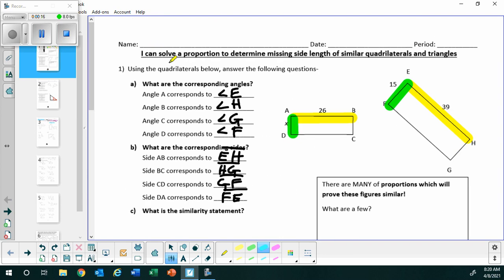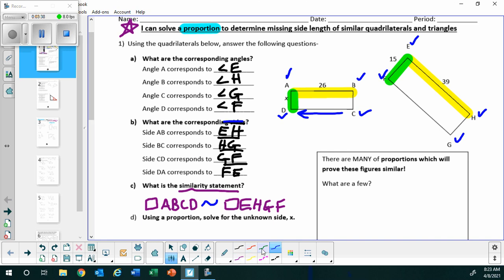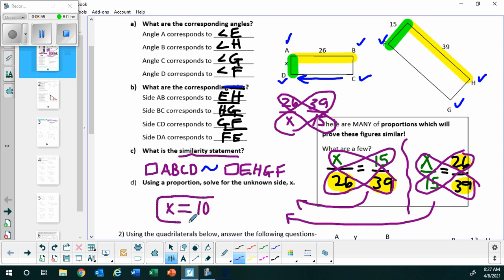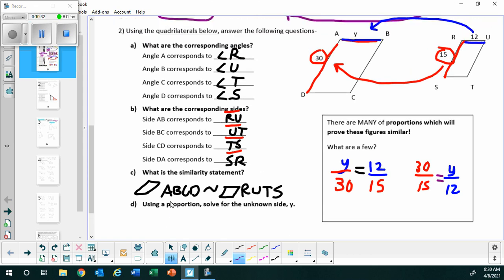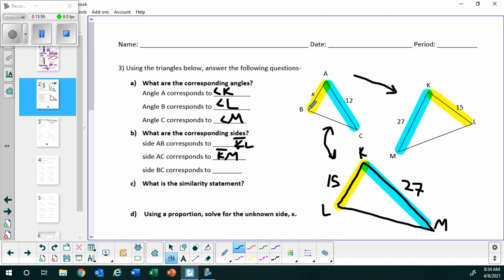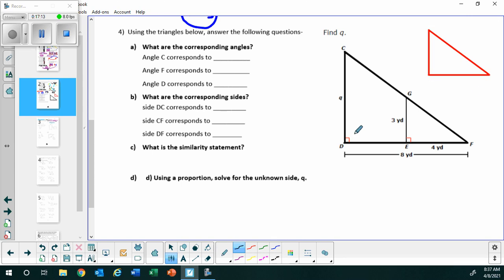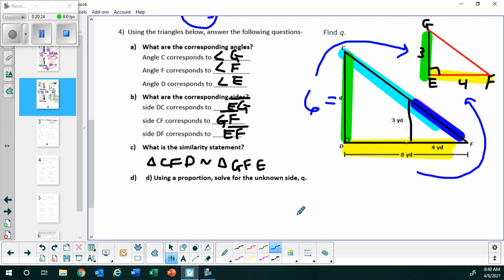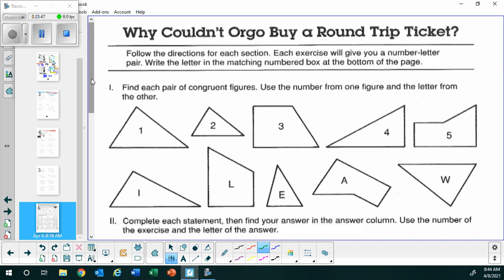M7 packet pg. 5-6 Similar Figures (solving for x) Notes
take notes as you watch this video